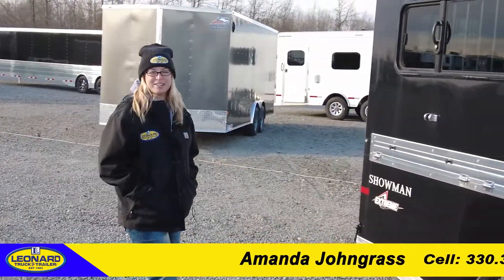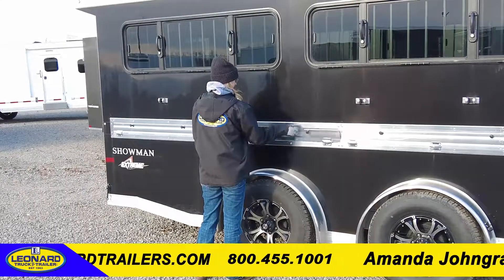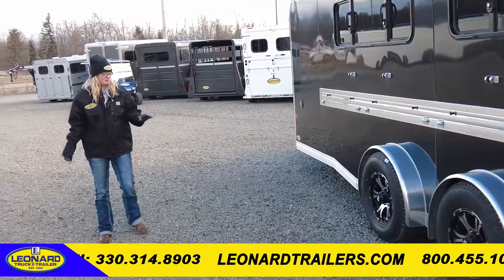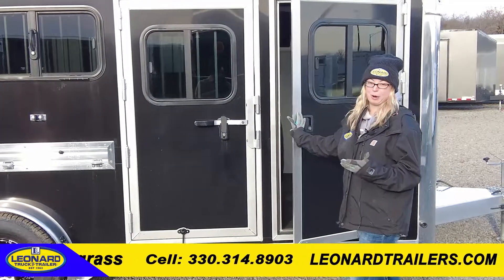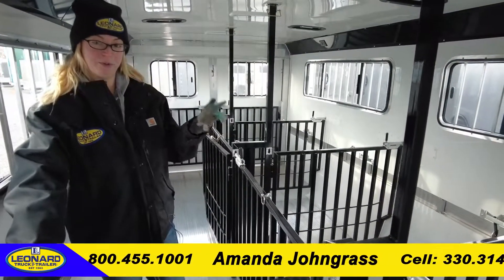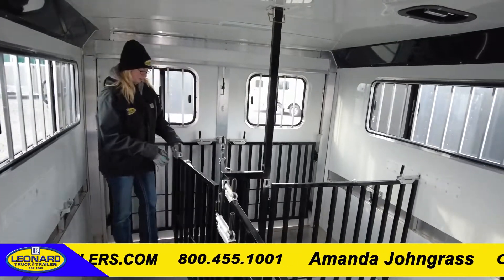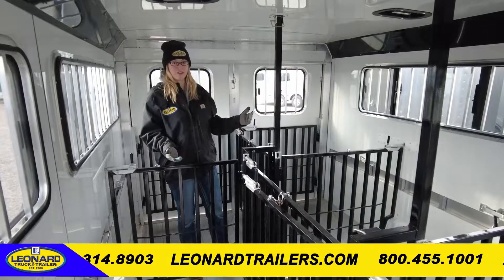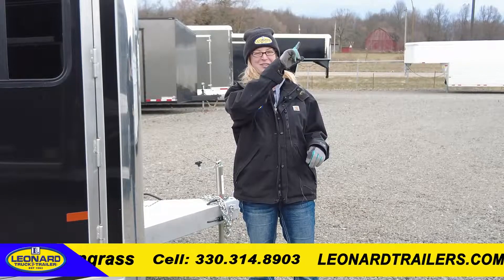SHOWMAN EXTREME - Sundowner 8 Pen Stock Combo Trailer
Units Showcased
Sundowner Showman Extreme BP Stock Trailer :